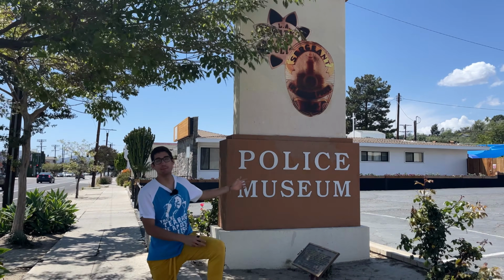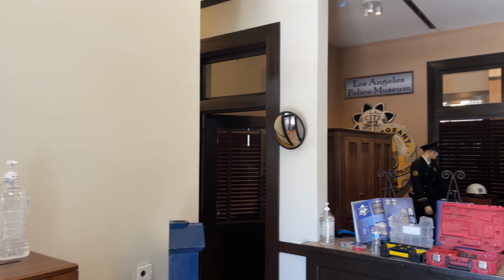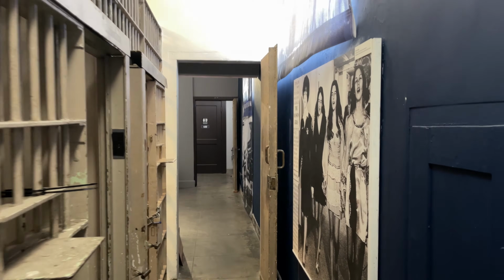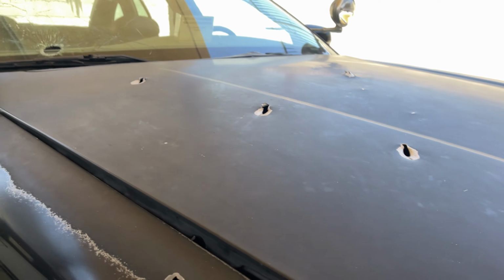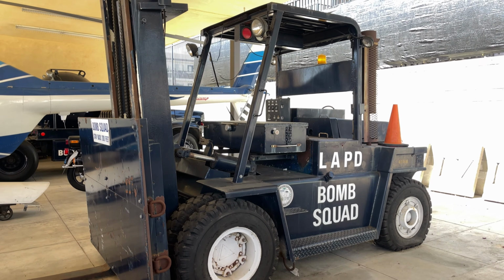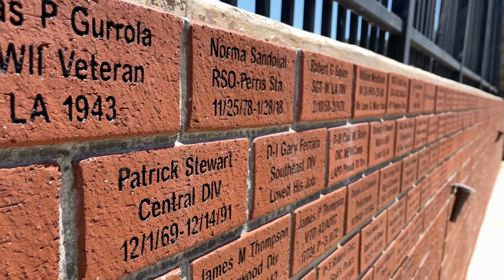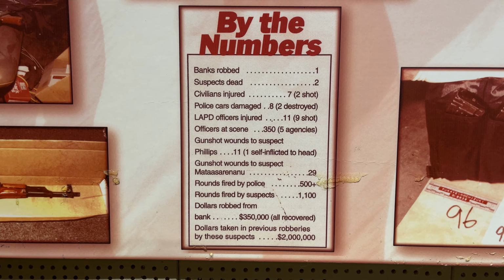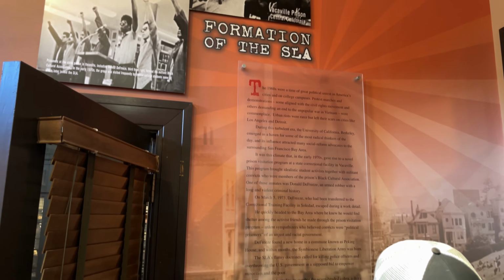The ONLY Place To Check Out The Guns Used From The North Hollywood Shootout!!! | LAPD Museum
The LAPD Museum in Highland Park is the only place you can go to check out the actual Guns & Vehicles used in the North Hollywood Shootout. This shootout is infamous in LA history for the violence and impact it had.

2 Armed robbers entered a Bank of America in North Hollywood, covered in full body armor and carrying fully automatic weapons (Ak-47, Colts, M4A1s). At this time, the LAPD did not carry automatic weapons, so they were outgunned. The shootout lasted 44 minutes, the LAPD had to go to a gun store nearby to get automatics to fight back with.

One suspect's gun got jammed and after trading shots with a police officer, decided to end his own life with a pistol shot to the head.

The other assailant tried to escape via vehicle, however ended up in a neighborhood and had exchanges with SWAT. They were able to shoot his legs from under the vehicle, and he surrendered. He asked to get shot in the head & ultimately bled to death waiting for the ambulance to arrive.

This was a historical moment in LA history, and you can see the vehicles and guns used at the LAPD Museum, in Highland Park. I hope you enjoy!!